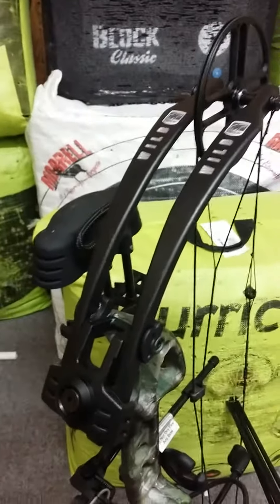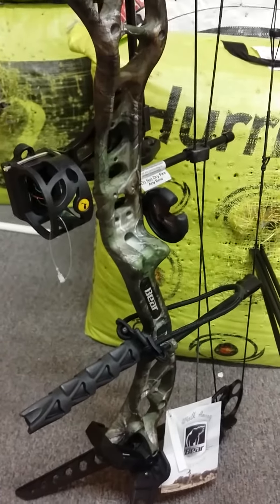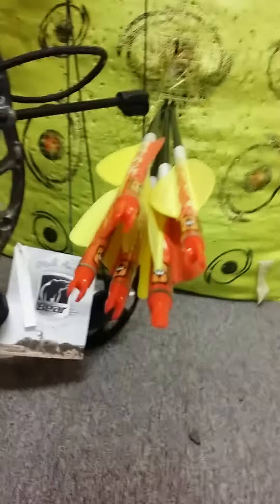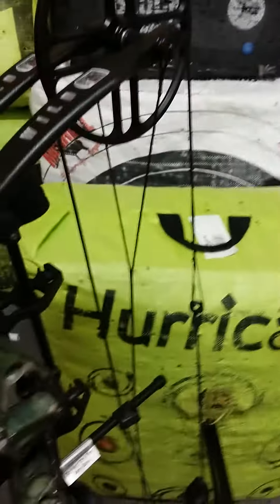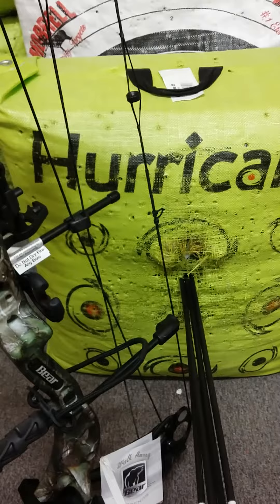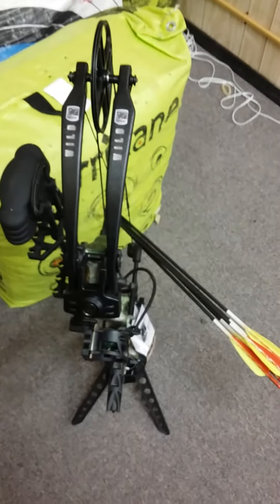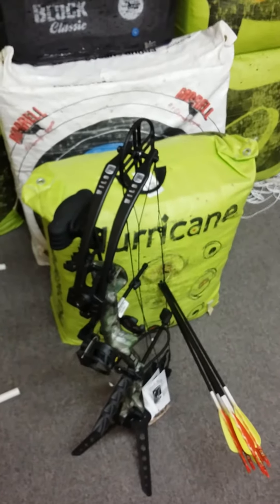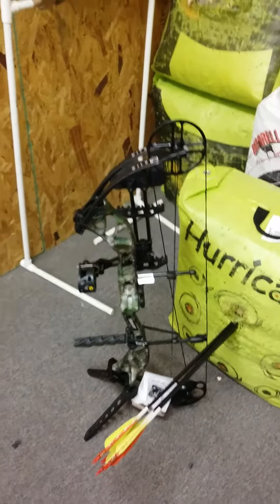Bear archery. Wild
Test and review